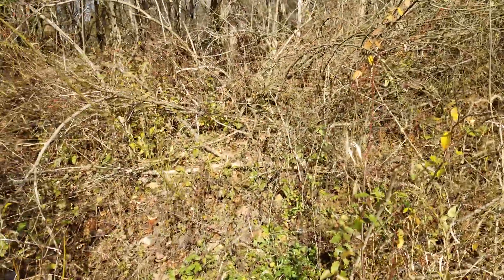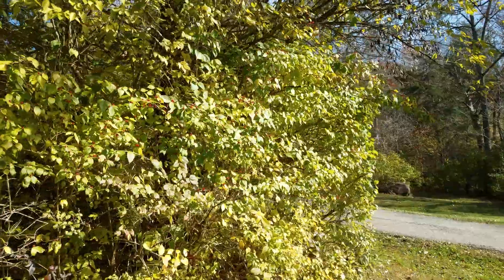Honeysuckle Removal: Tips for Winning Over your Neighbors for the Native Plant Community - 11/23/21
It is one thing to be thoroughly convinced that saving and restoring native natural areas is worth our time and effort. It is another to convince our neighbors that they should clear out the invasives on their property as well. While the ideal situation would be to convince them of the value of the native plant and animal communities that you are trying to save, sometimes we need to settle for them being on-board with removing invasives for their own reasons. In this video we show how we cut and treat honeysuckle, and give tips to working with your neighbors to broaden your impact beyond your property boundaries.

Actually, even if you do not purchase an item we recommend, but do buy other items on Amazon, we still get a small kick-back. If you like the idea of the Dewalt Electric Chainsaw, which shuts off completely when you release the trigger, and runs quietly enough that you can get away without ear-protection while working, the affiliate link to Amazon is:

DeWalt 60-Volt MAX Lithium-Ion Cordless FLEXVOLT Brushless 16 Inch Chainsaw with 2.0Ah Battery and Charger Included

Oak Haven is a 60-acre private woodland in Southwestern Ohio near Cincinnati. Jim and Julie Varick both have degrees in Botany and over thirty years of experience in managing natural areas. They enjoy sharing their enthusiasm for the natural world and would like to build relationships with like-minded people to share knowledge and resources.